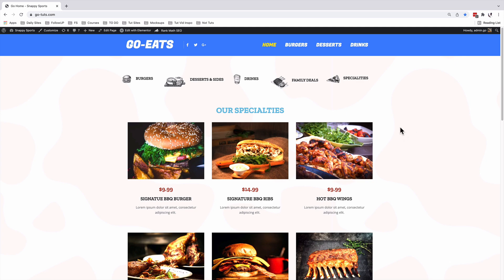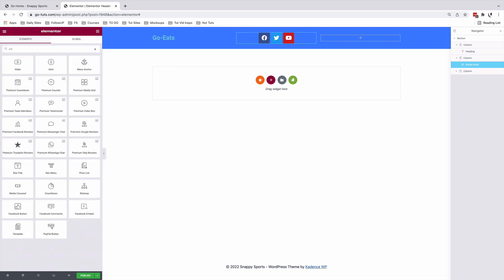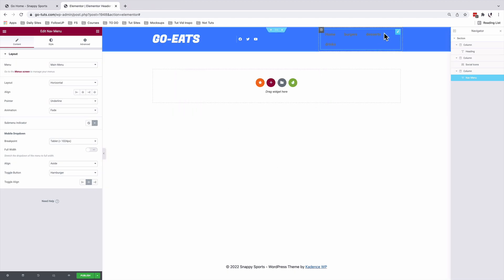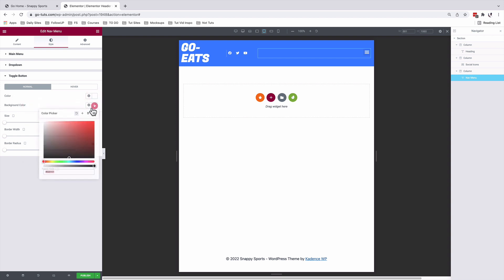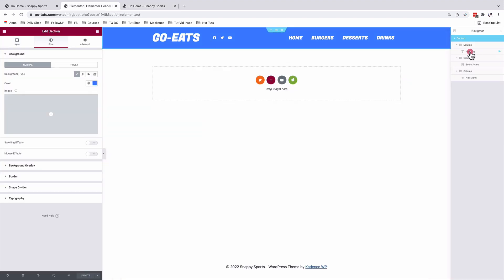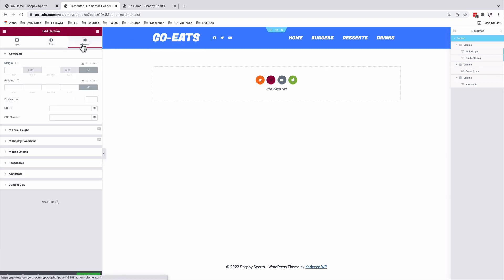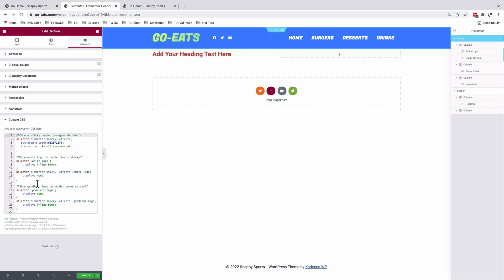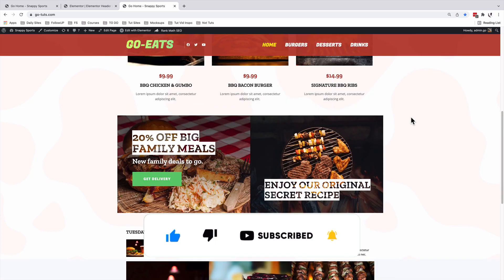How to Create a Sticky Transparent Header, Change Logo & BG Colour on Scroll in Elementor [PRO]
Ever wanted to create a sticky transparent header in Elementor where your website logo and background colour change on scroll? Well, this is the tutorial for you. I'll show you every step from creating a header in elementor pro and adding all the styles and tweaks to make your header responsive, sticky and transparent.
All you'll need is elementor pro and will use a-little bit of CSS to get our logo and BG colour change on scroll.